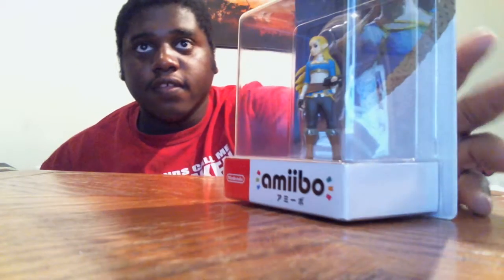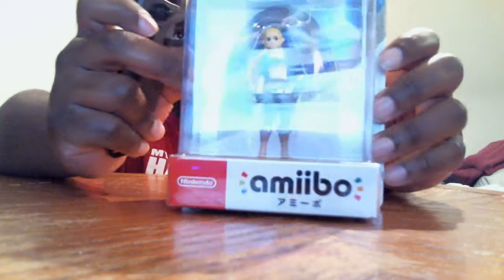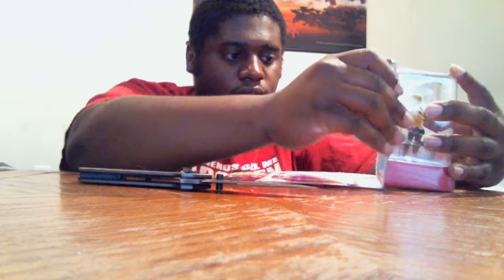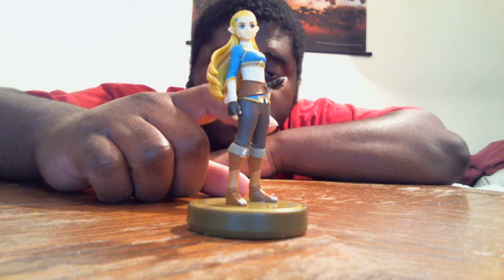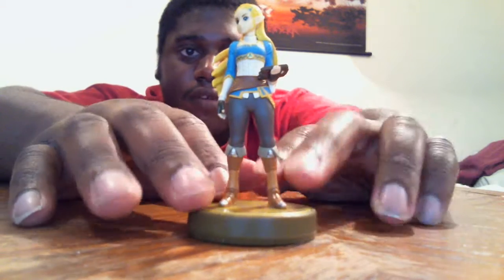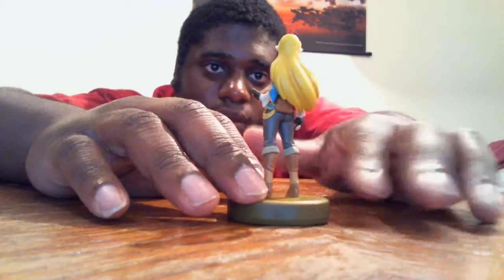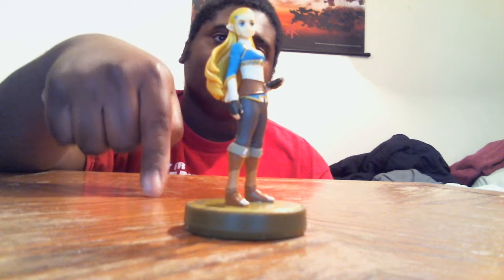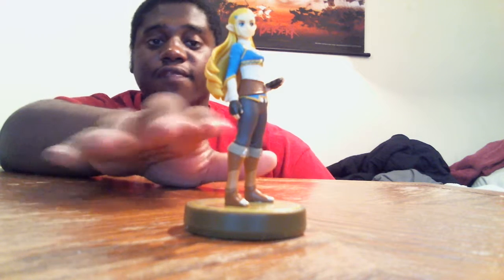Zelda Amiibo Review | Botw Zelda Amiibo Review and Unboxing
This is a review on the Breath Of the Wild amiibos for Nintendo Switch. This game came Out world wide and it is very fun. I actually own the game and it can be hard and very challenging. If you are up for the task of saving the world from clamity ganon I say do it and it can be fun. This amiibo I talking about in the video is Zelda, She is the princess and she is holding ganon back while you fight and save your friends. You journey has just begun on watching this amiibo review so do stop watching lol.

If you like to get your hands on this amiibo there is a link in description and it will be able to take you and get your hands on this cool amiibo. Also there is another amiibo in the video I will have a link for that one well. So if you want to add her to your collection the links will be above and below so take a look at them when ever